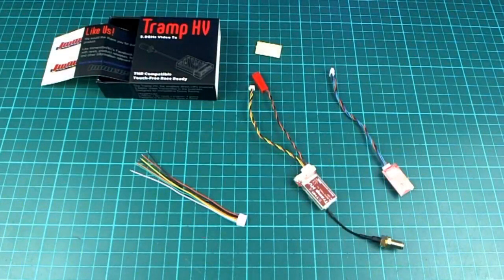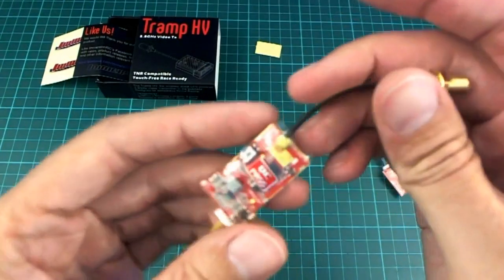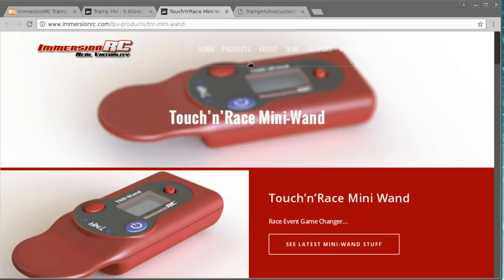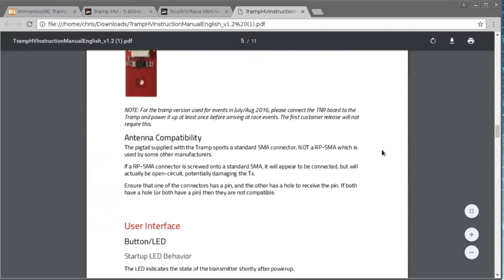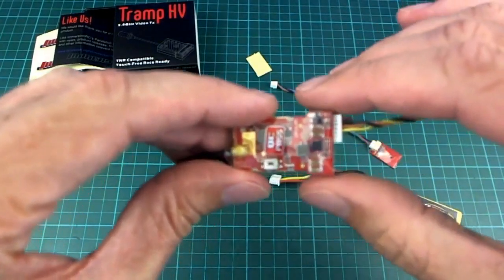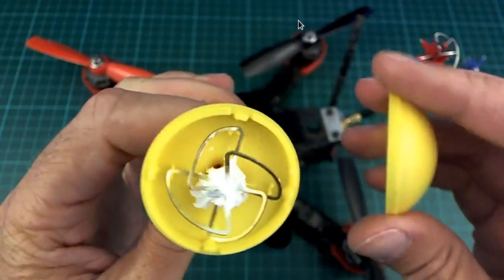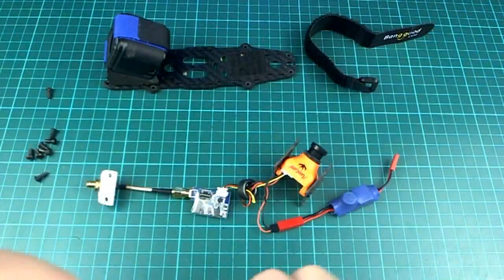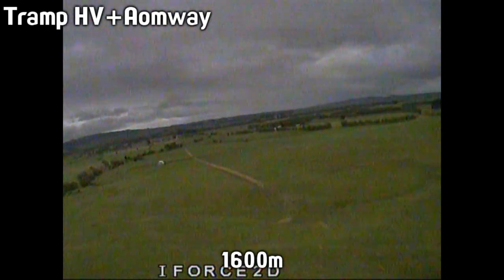ImmersionRC Tramp VTX first look and range comparison (vs TS5840)